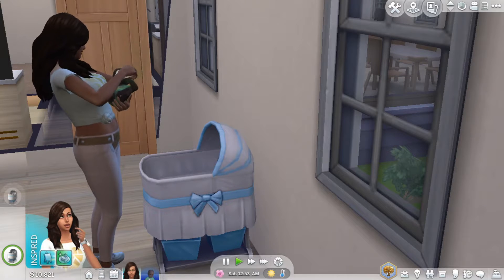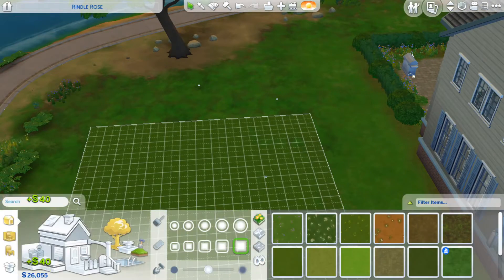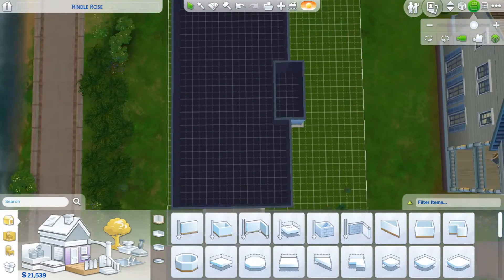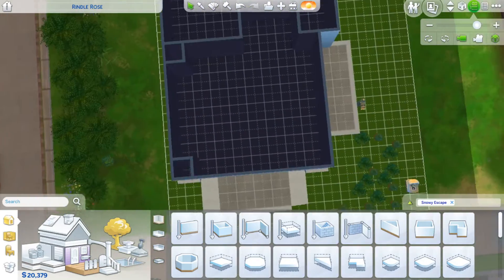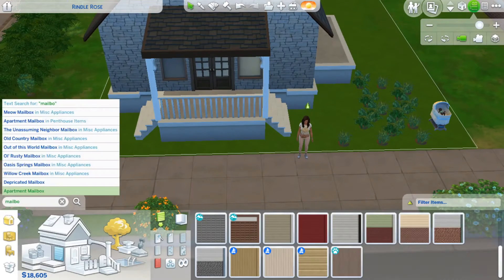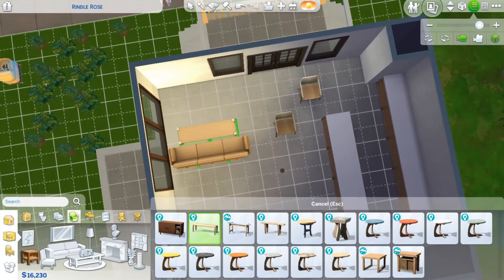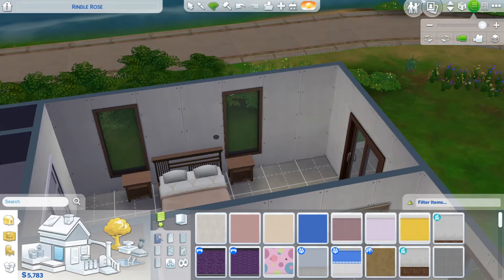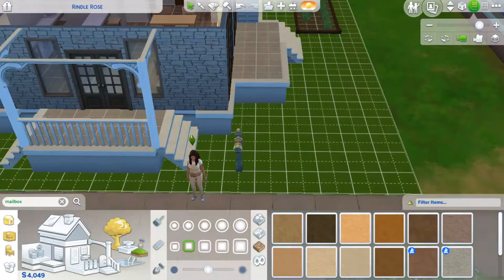The Sims 4 | 100 Baby Challenge | Speedbuild. I'm building Zara her new house.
Zara's house is oddly placed and outdated.  She is getting a new house today for her and baby Aster.  Downloadable in the Sims Gallery under MelFromTheChi